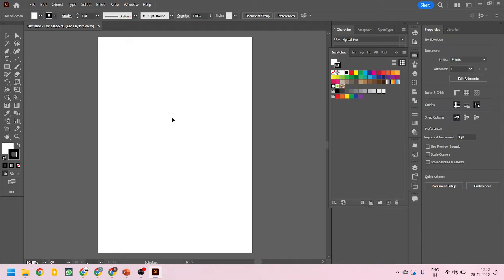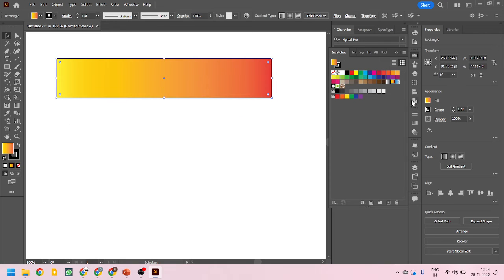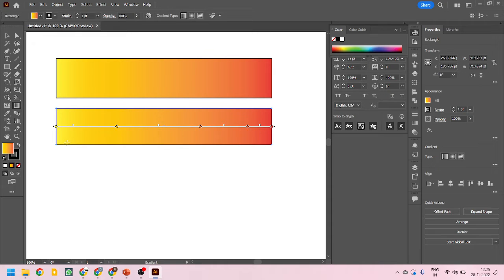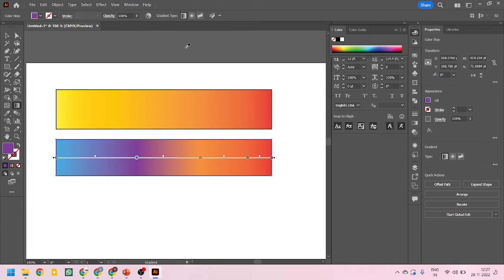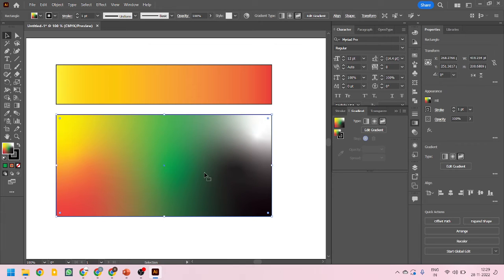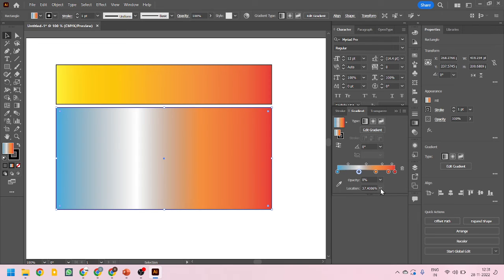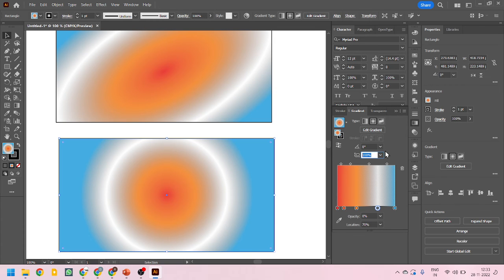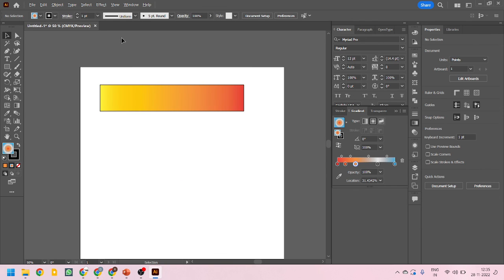Gradient in Illustrator